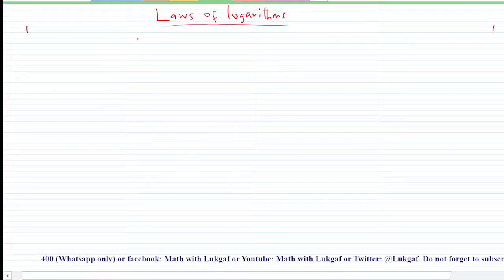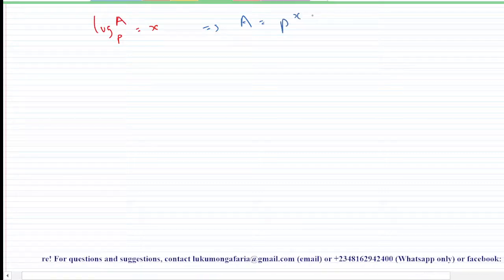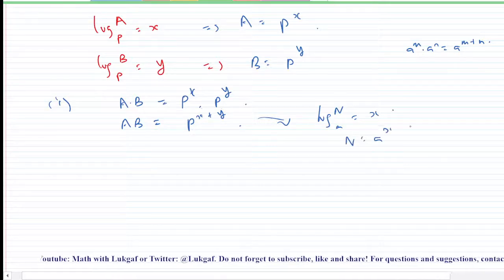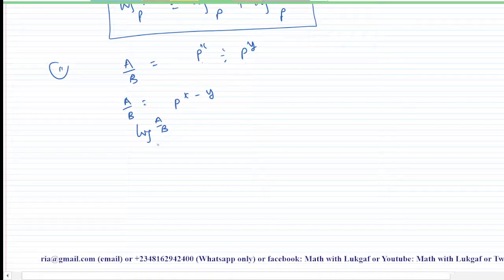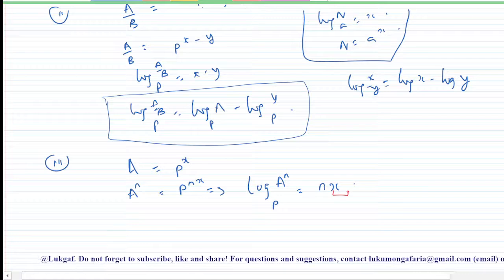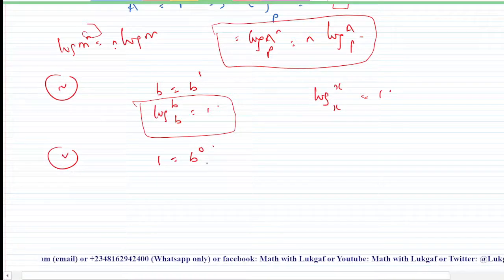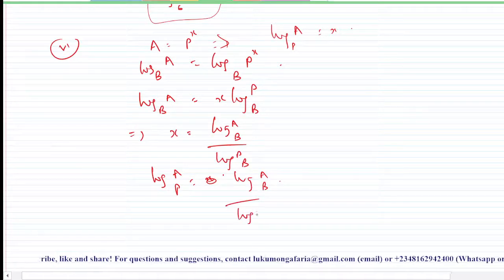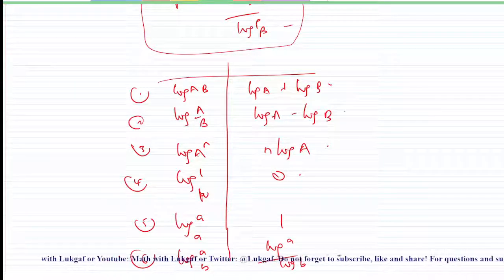Logarithm 2 laws of logarithms English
In this video, following the relationship between indices and logarithms, I derived some laws of logarithms such as multiplication, division, power and change of base e.t.c.